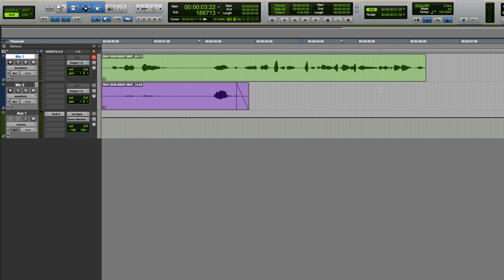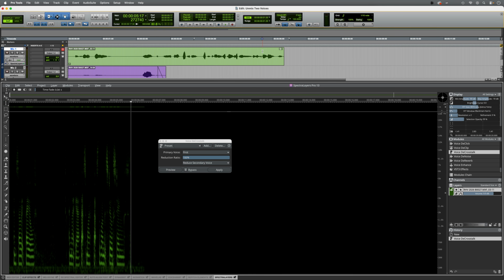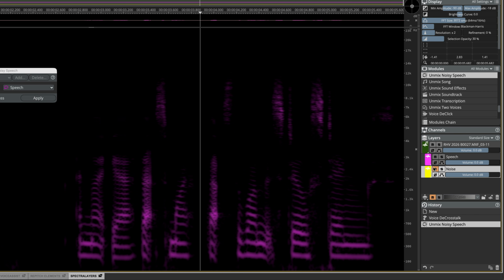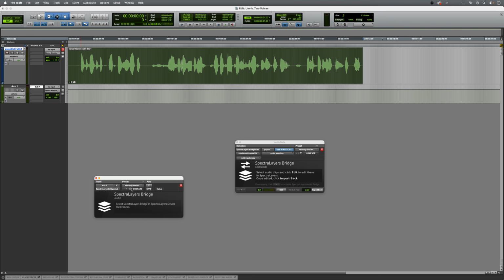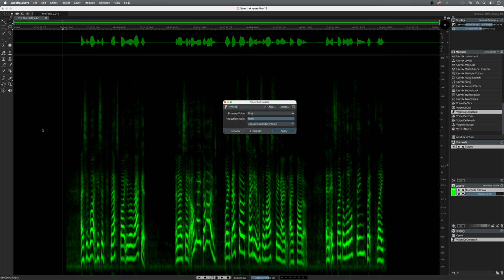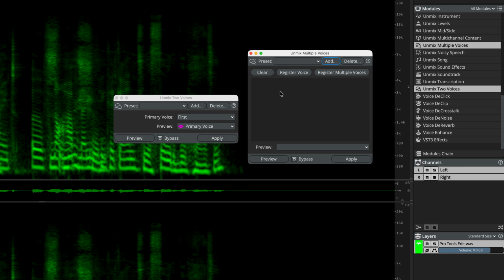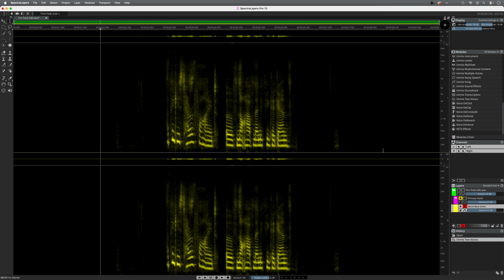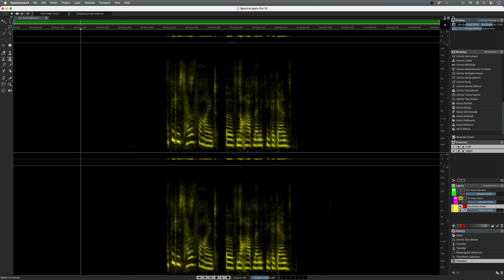SpectraLayers Unmix Two Voices vs Voice DeCrosstalk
SpectraLayers Pro 13 can separate overlapping voices in seconds. Here's how Voice DeCrosstalk and Unmix Two Voices fix real podcast dialogue, directly inside Pro Tools.

In this video, Paul from Production Expert walks through three real-world dialogue editing problems using SpectraLayers Pro 13's two new voice-separation modules. First, a podcast clip where a second microphone bleeds onto the primary speaker's track – Voice DeCrosstalk isolates the primary voice and completely removes the spill, then Unmix Noisy Speech cleans up the remaining background noise.

Second, an overlapping line from a second speaker gets wiped out using the same Voice DeCrosstalk workflow, this time sent to the standalone SpectraLayers app via the ARA bridge and rendered back into Pro Tools. Third, a genuine two-voice overlap gets split onto separate layers using Unmix Two Voices – no voice registration required – with the Transfer tool used to manually clean up any spillage between layers in the higher frequencies.

Along the way, you'll see how Voice DeCrosstalk differs from Unmix Two Voices, when to reach for each one, and how SpectraLayers' layer-based workflow fits into a Pro Tools dialogue editing session. If you work in audio post-production and regularly deal with mic bleed, crosstalk, or overlapping dialogue, this is a direct look at how much of that cleanup can now be automated.

For more on SpectraLayers Pro 13, visit steinberg.net.